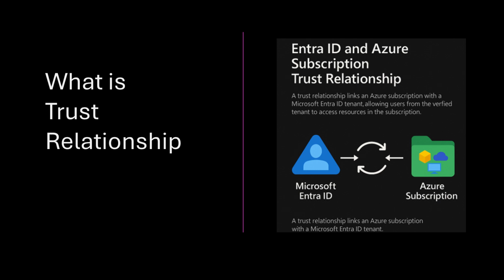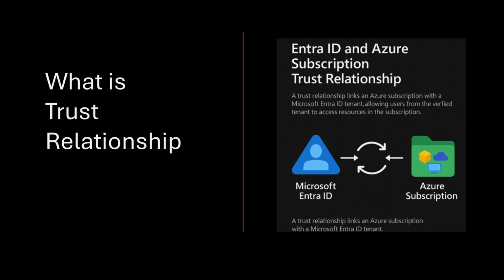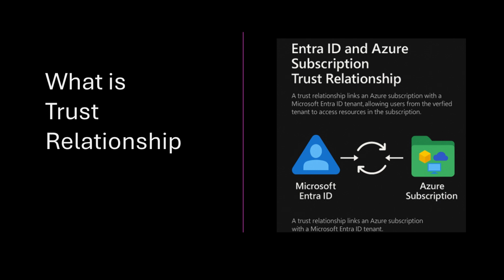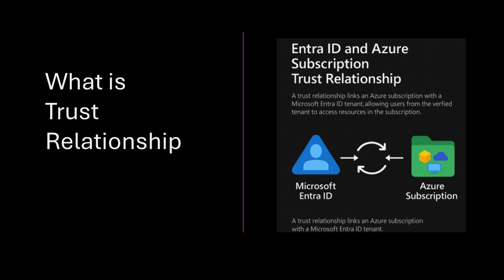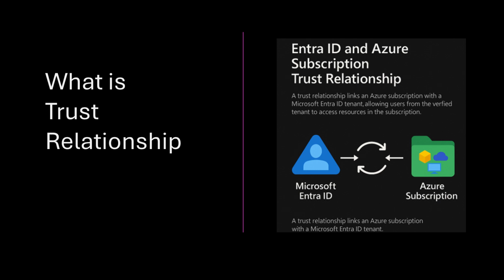25 - Trust Relationship